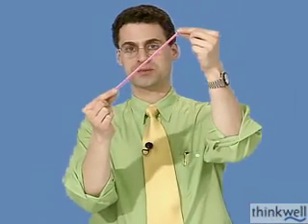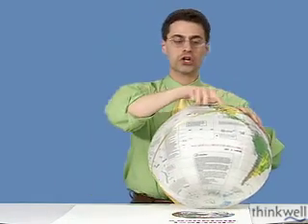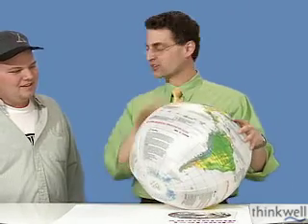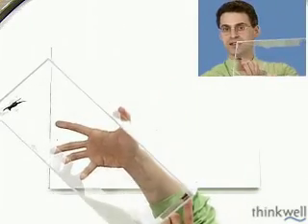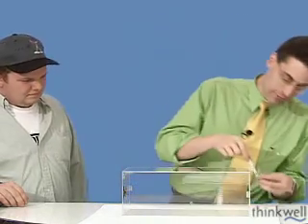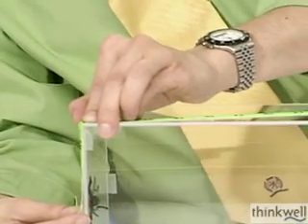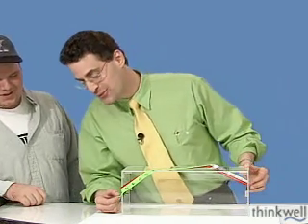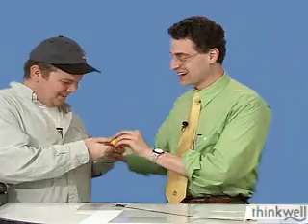Some Non-Euclidean Geometry, from Thinkwell's Calculus Video Course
Wish Professor Burger was your teacher or tutor? He can be!